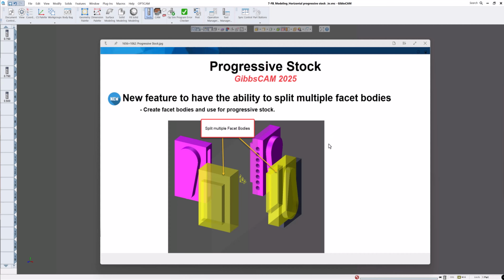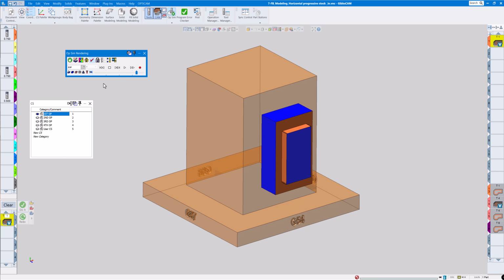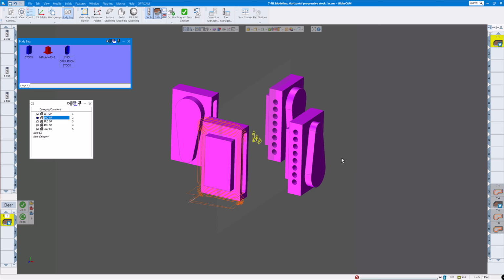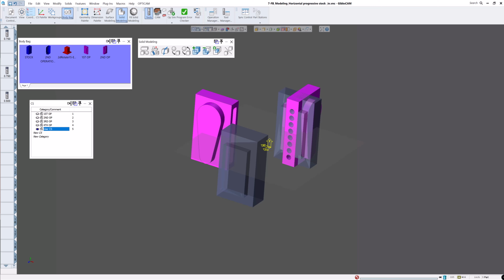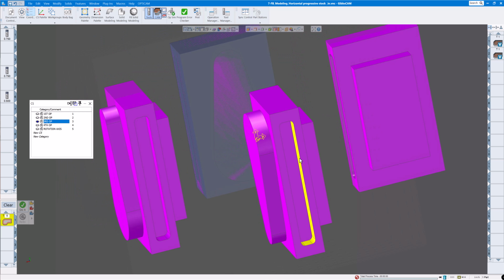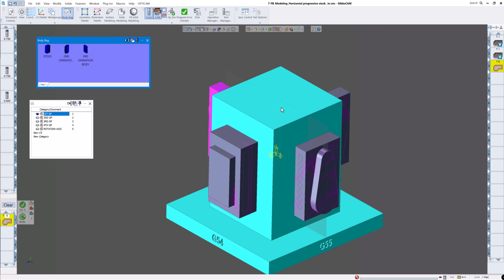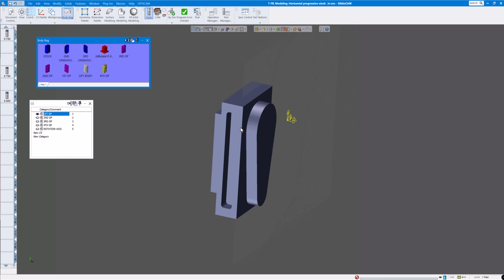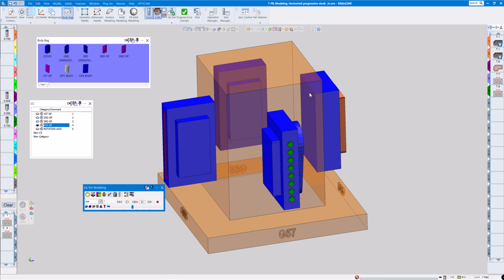GibbsCAM Progressive Stock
GibbsCAM users will now have the ability to Separate Facet bodies as to use in progressive operations.  Save machined part to use as stock in 2nd, 3rd, 4th, etc operations.  Nice addition to v2025.